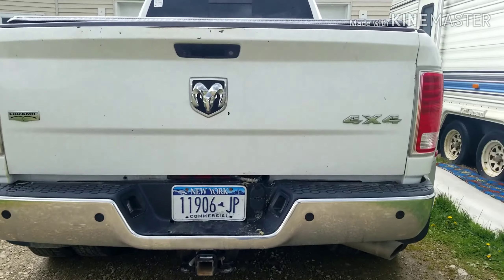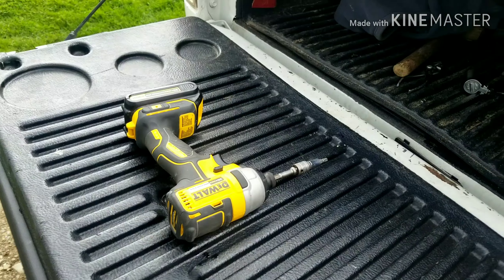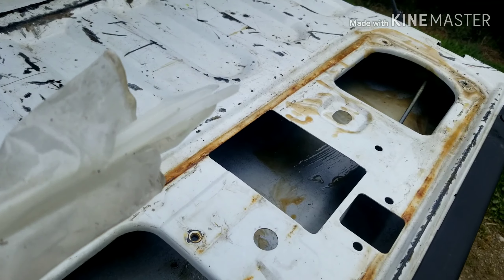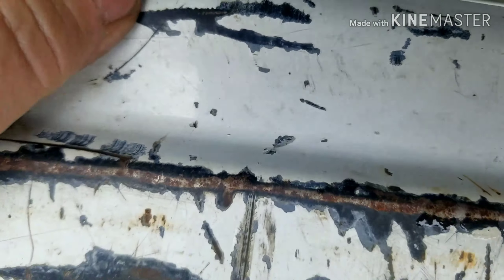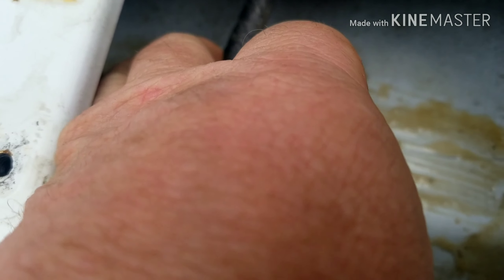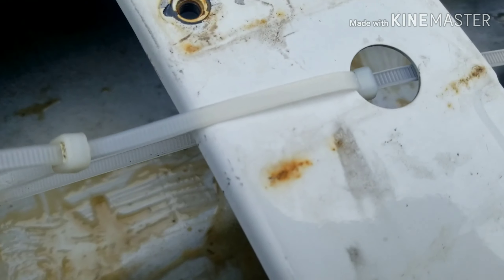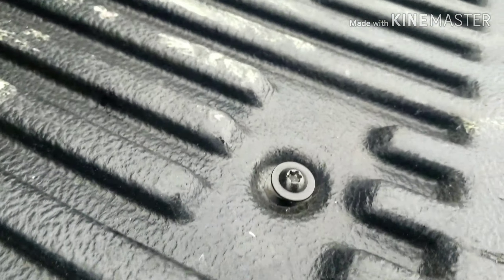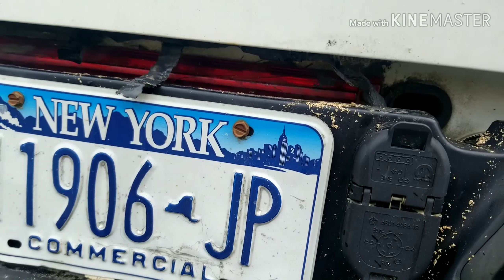Quick fix for Ram gen 4 tailgate harness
My fix for dodge ram wires hanging down.